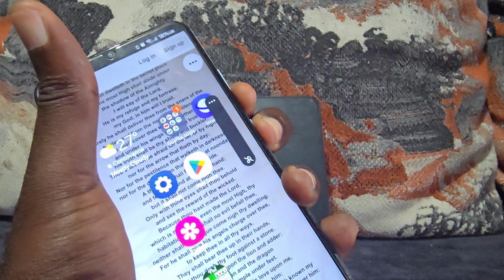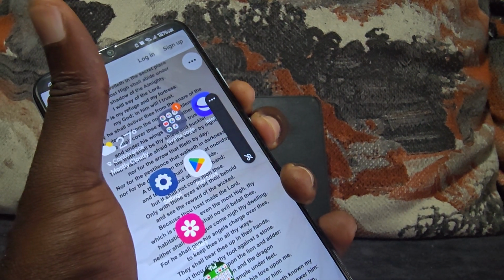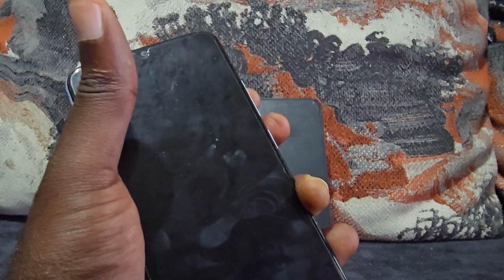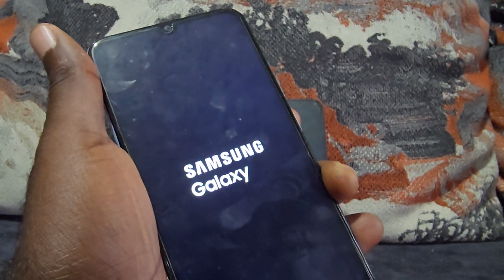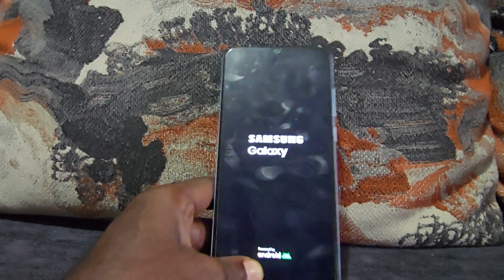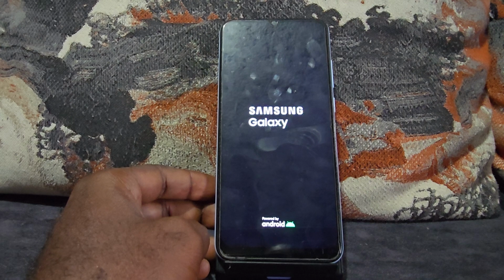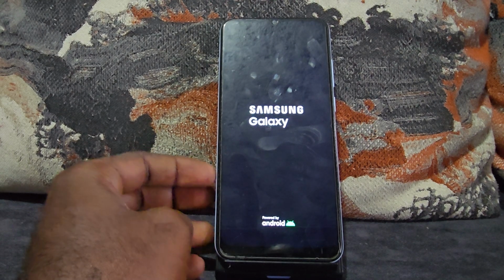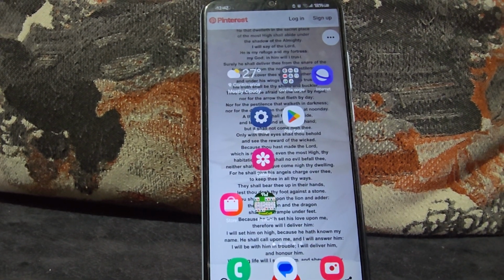Samsung A04e Black Screen Problem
This is how to fix the Samsung A04e Black Screen Problem. Follow along as I show you how to fix this issue on your phone easily.